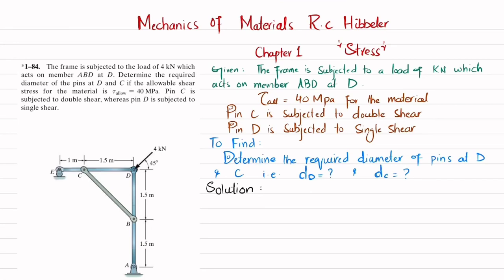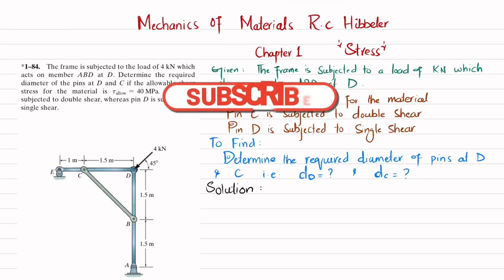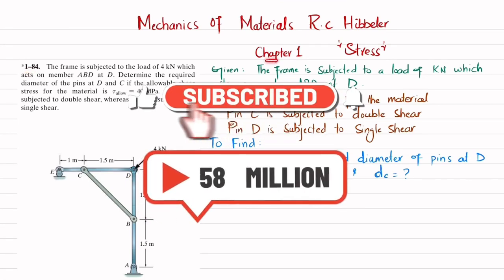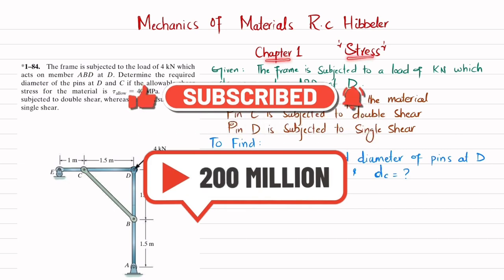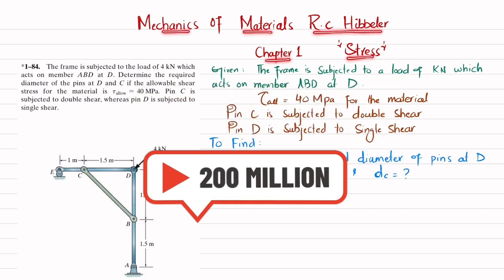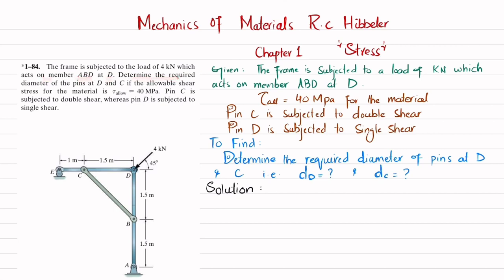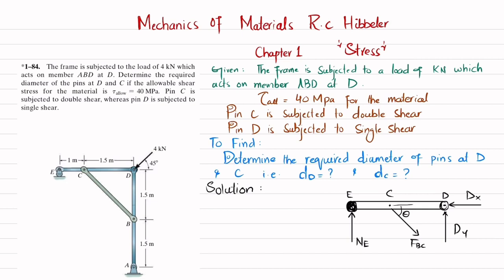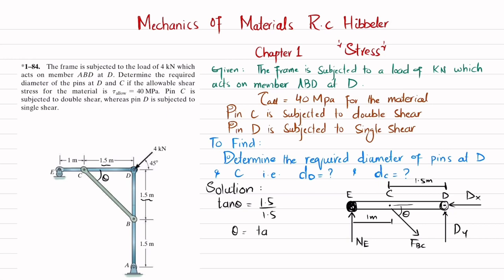1-84 | Determine required diameter of pins at D and C | stress | Mechanics of materials rc Hibbeler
1–84. The frame is subjected to the load of 4 kN which acts on member ABD at D . Determine the required diameter of the pins at D and C if the allowable shear stress for the material is tallow = 40 MPa. Pin C is subjected to double shear, whereas pin D is subjected to single shear.
287 Problem solutions of all chapter of  Mechanics of Materials by Beer & Johnston